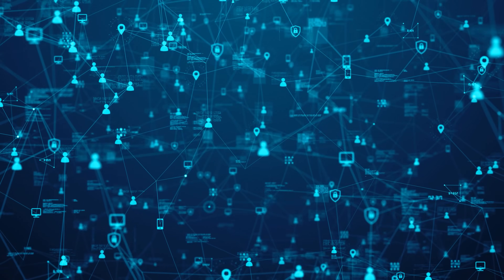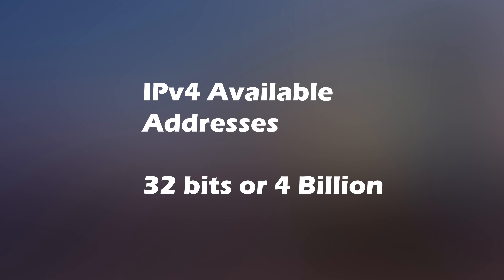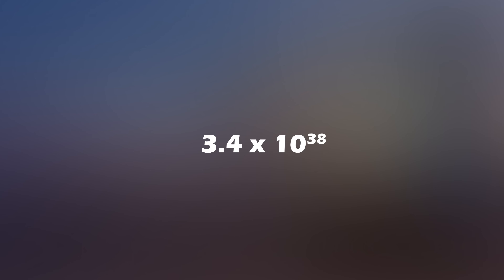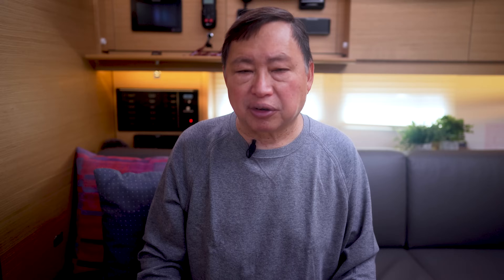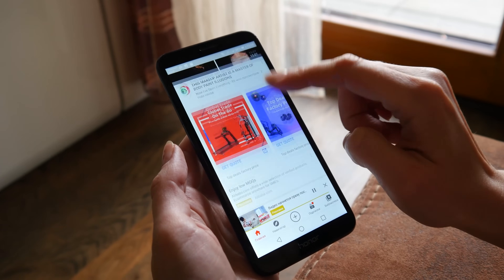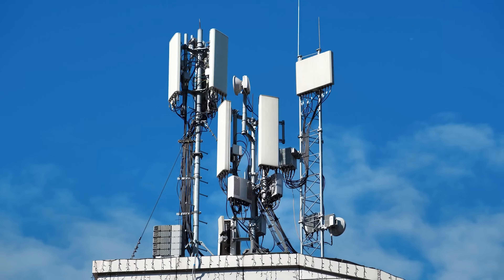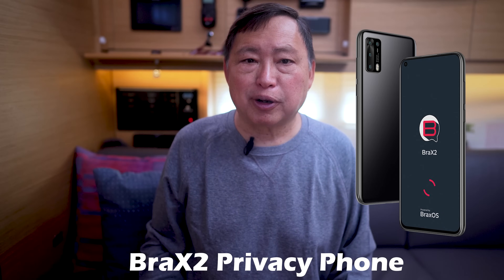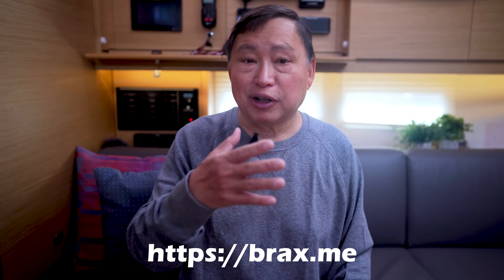How We Can Make IPv6 Safe for Privacy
IPv6 as originally specified had so many flaws. It became the poster child for direct Internet tracking to a user device. I did an IPv6 video 2+ years ago and complained heavily of its flaws.
But lately with the partial implementation of IPv6,  actualy ISPs and Carriers are creating IPv6 networks that have a particular feature that makes them a lot safer. Plus, there were changes to the iPv6 specification that removed its worst features.

If we adopt this procedure on all our Routers and certain ISP routers, we will actually be safer than IPv4.

Sign in to the platform to see the store.